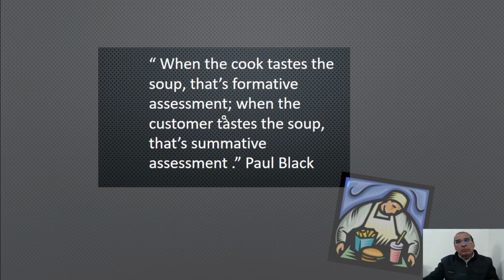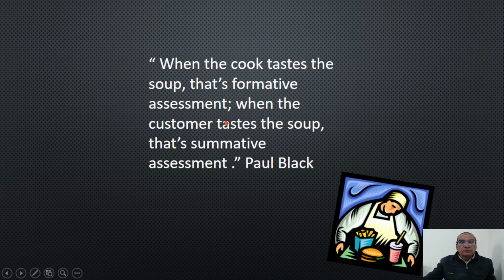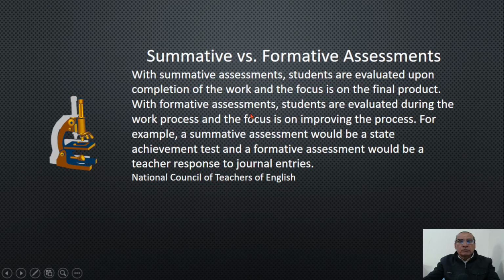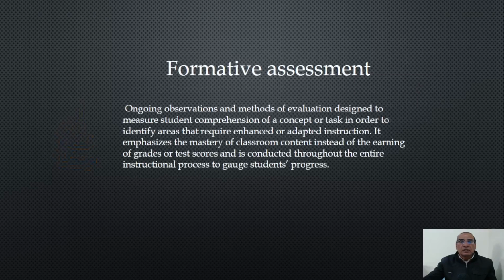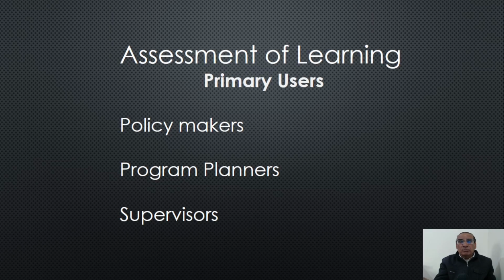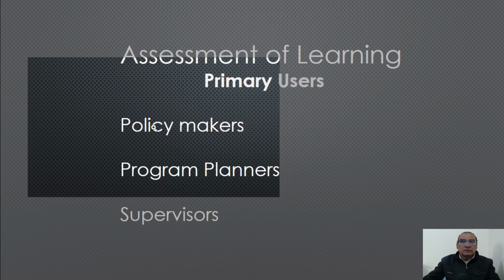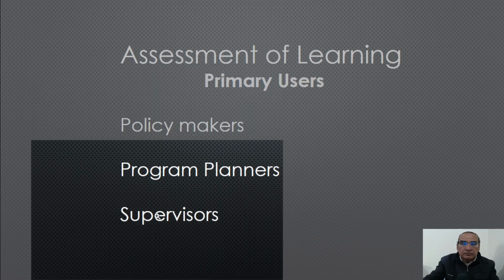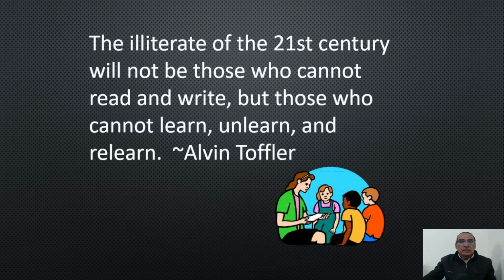Formative vs. Summative Assessment: Key Differences & Best Practices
Understanding the difference between formative and summative assessments is crucial for effective teaching and learning. In this video, we break down:
✅ What is formative assessment?
✅ What is summative assessment?

Learn how to use these assessments to improve student learning and instructional effectiveness. 🚀📚